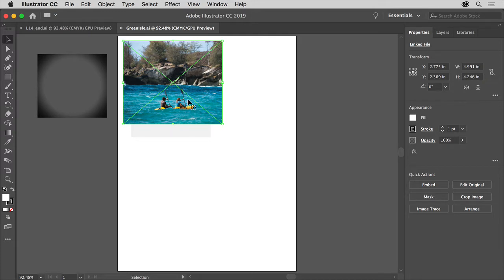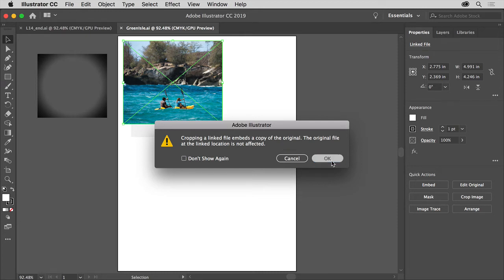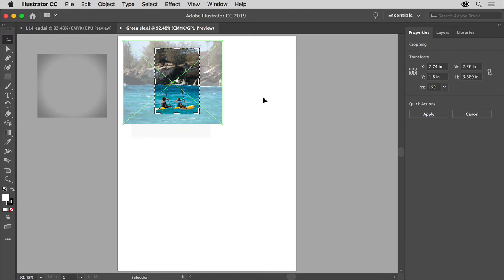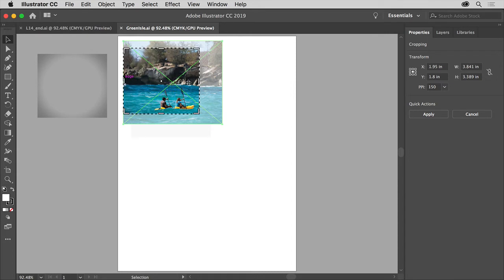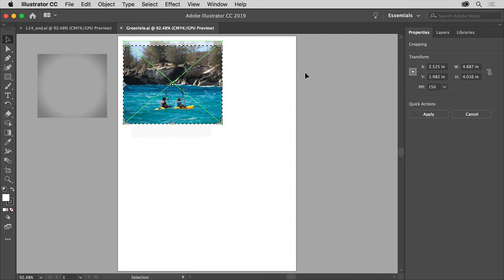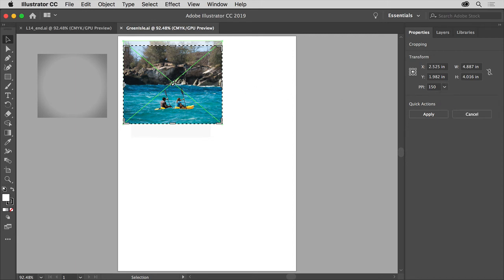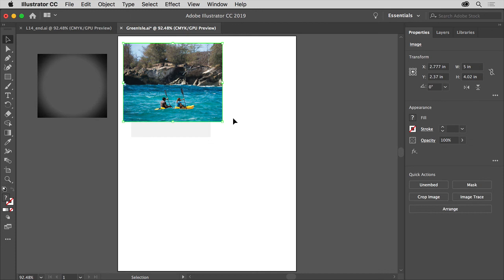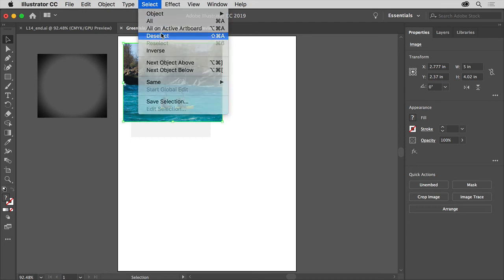14 04 crop